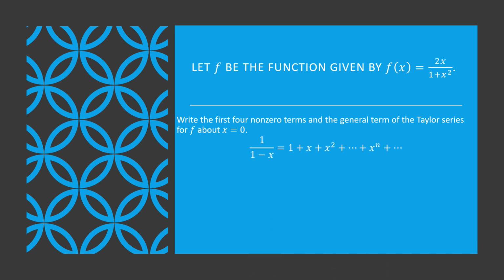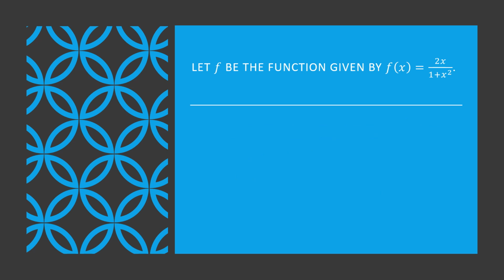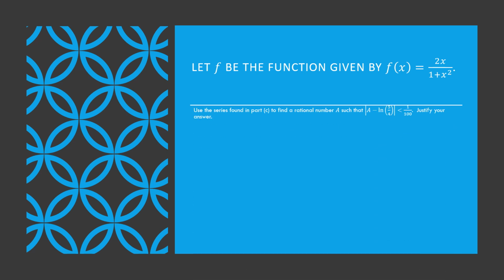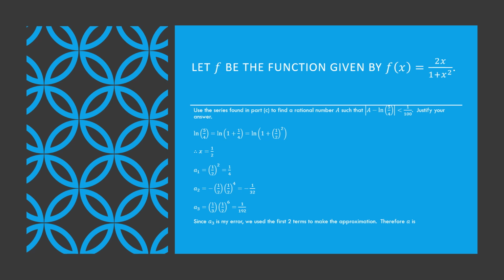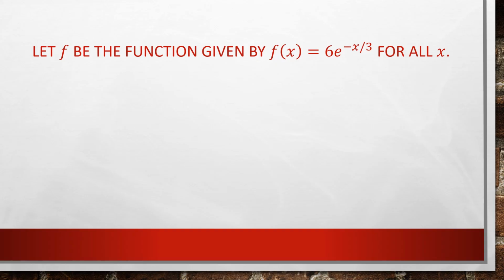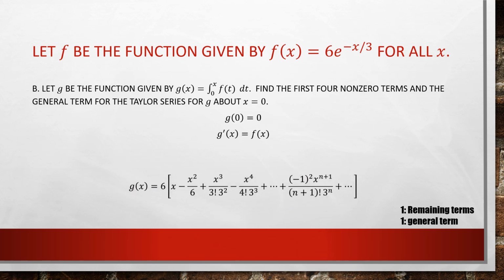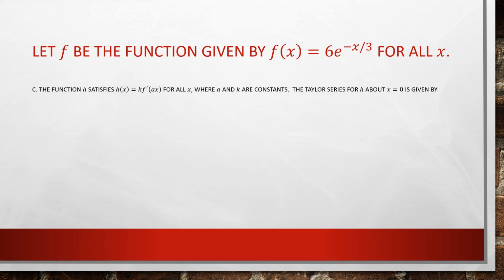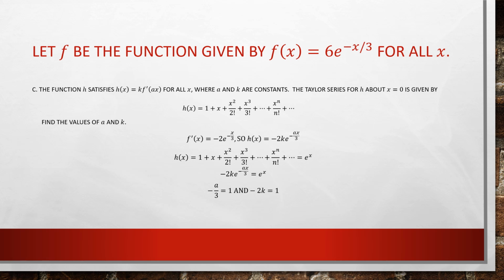Taylor Series FRQ Practice 2